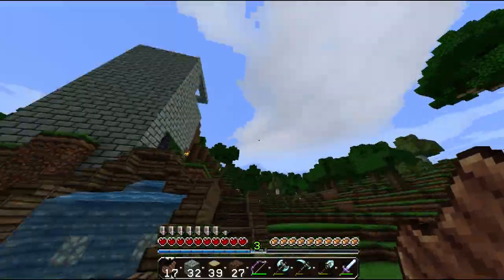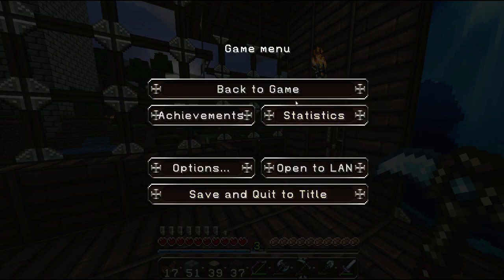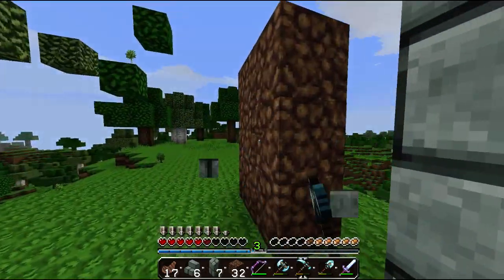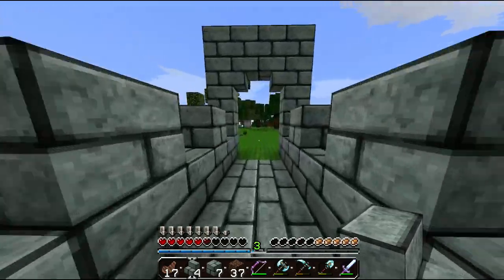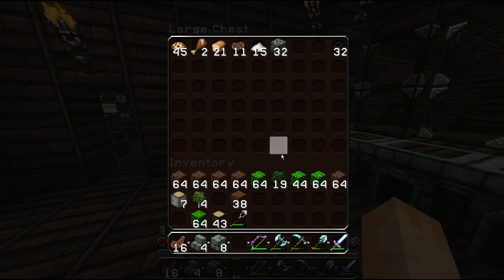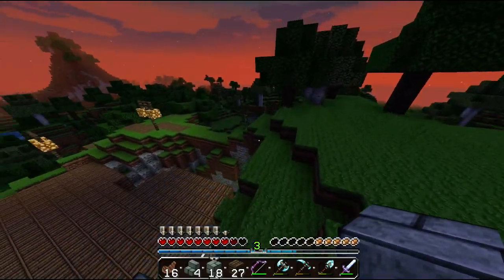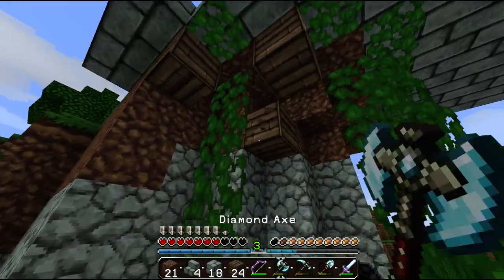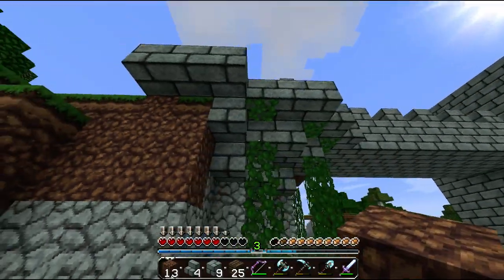The Minecraft Let's Play - The Castle | #21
Your guys showed so much support last episode, Can we do it again?